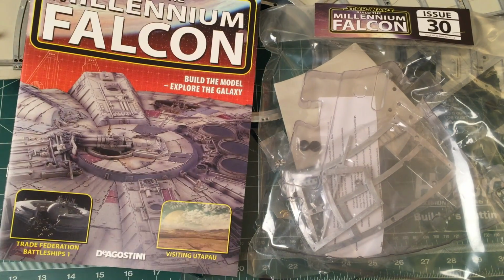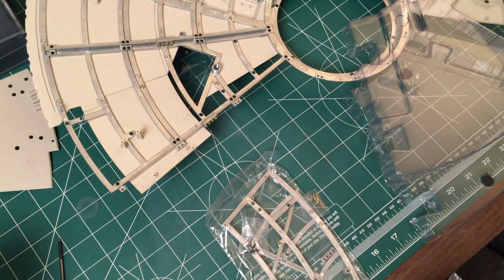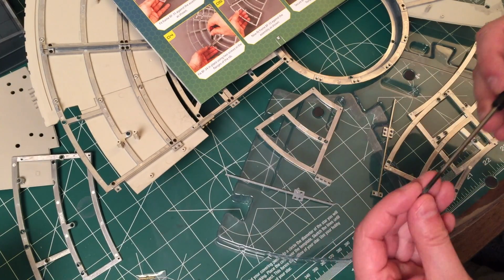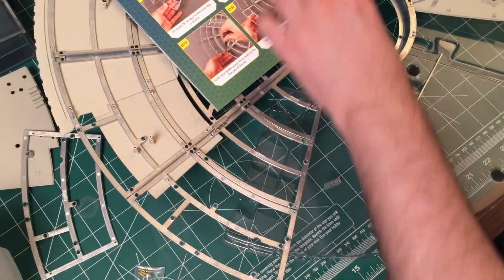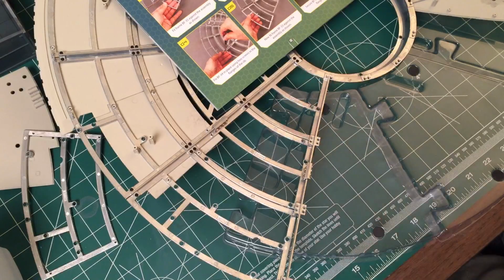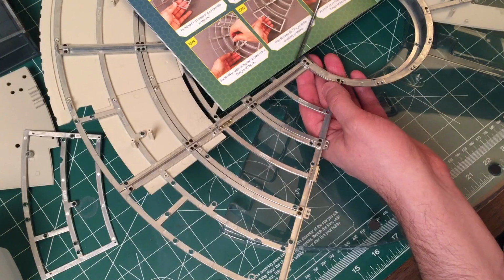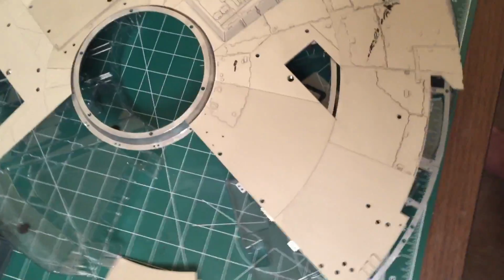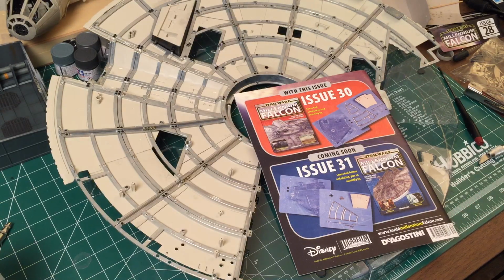Build the Millennium Falcon - Issue 30!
This is my series for the "Star Wars:  Build the Millennium Falcon" model kit subscription, by DeAgostini.  How it works is this.  If you're in the United States or Canada, you'll order a 25 month subscription through Model-Space.com (full link posted below).   Then every month, they'll ship out four issues of the build.  That's 100 issues if you hadn't yet done the math!!!  In the United Kingdom, single issues are released weekly though local hobby shops and news stands, though I'm not sure about the rest of the world.  But basically every week I'll have certain tasks I'll need to perform, and so I'll try to keep all my fans up to date every week with the current progress on my build!  I can't wait!!

Externally, this official Millennium Falcon model is a 1:1 replica of the original filming prop used in The Empire Strikes Back.  At 32 inches long and almost two feet wide, this model will be massive when compete!  Did I mention it will weight 24 pounds when finished???  The coolest, and maybe worst, part is that it will take over two YEARS to assemble!!  That is both cool and insane, all at the same time!!  It will have a few moving parts, including a servo controlled entry ramp, working lights for the cockpit, engines and flood lights and I'll even receive a wall mount as part of the subscription too!

Each week, I'll be adding a new video for each issue of the build, plus I'll probably do a few more videos here and there for when I do extra tasks not required by the kit, like extra painting, weathering or additional customization.

I hope all of you follow along my build with me!  I'll definitely need the encouragement!  Also, if you're interested in building your own Millennium Falcon, or if you just want more information, just check out the following links:

New 2015 PC Specs (Since so many of you asked):

CPU:  Intel i7-5960X
Motherboard:  Asus X99 Deluxe
RAM:  16GB Corsair Vengeance LPX 2800mhz
CPU Cooler:  Corsair H105 water cooler
Power Supply:  Corsair HX1000i  (1000Watt)
Primary Hard Drive:  Samsung 850 EVO 1TB
Secondary HDD:  Western Digital 2TB Black HDD
Case:  Cooler Master Cosmos
Monitor:  Asus 27" Republic of Gamers SWIFT - 1ms response time @ 144Hz
Mouse:  Logitech G502
Keyboard:  Logitech G910